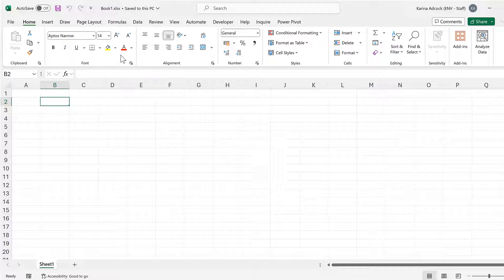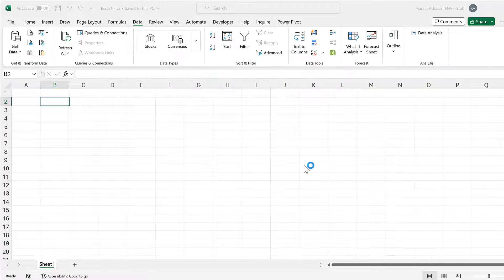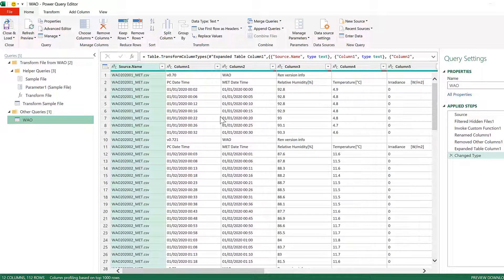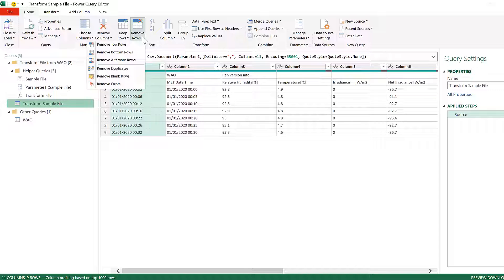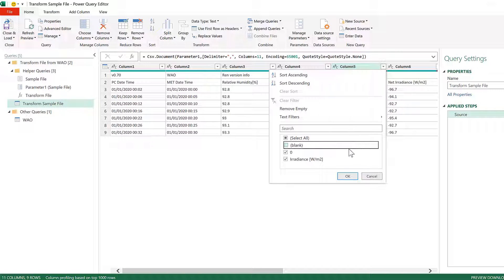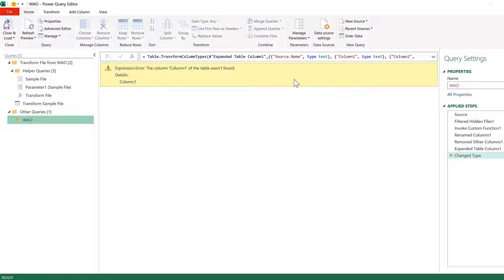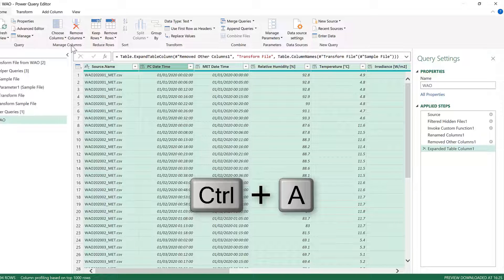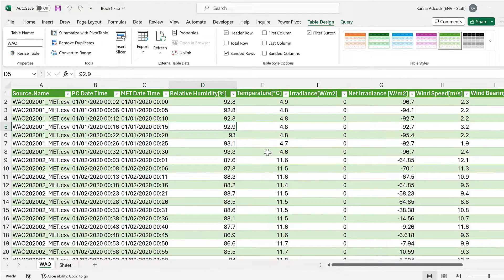Power Query from folder remove top rows from all files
Edit the "Transform Sample File" query